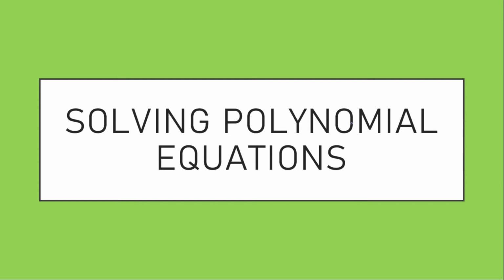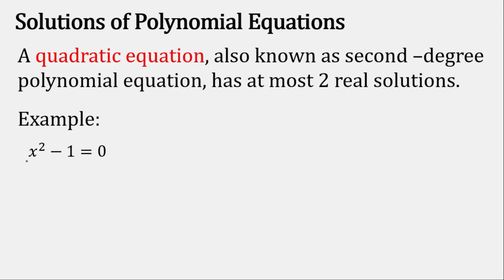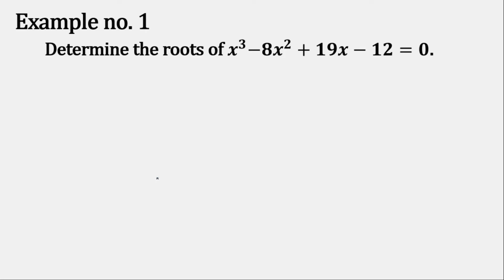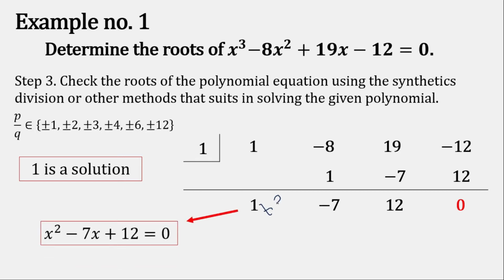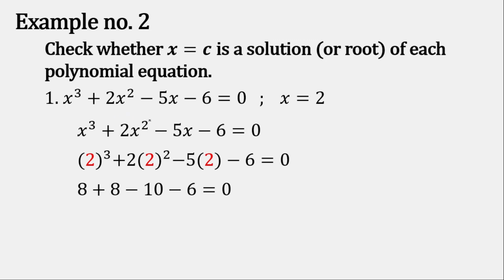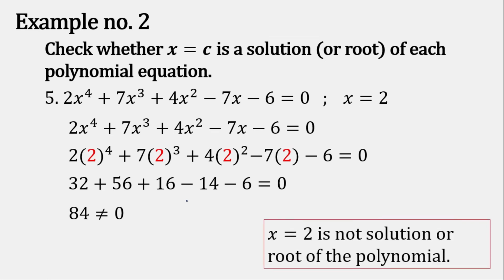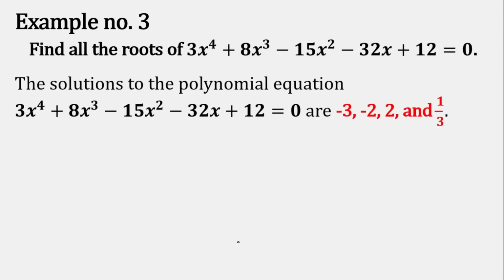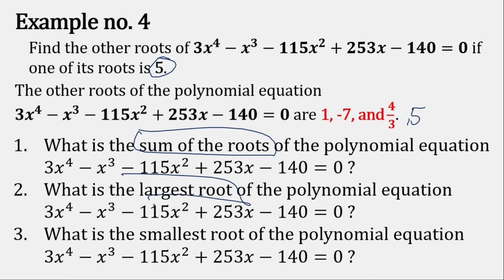Solving Polynomial Equations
This video explains how to solve polynomial equation.